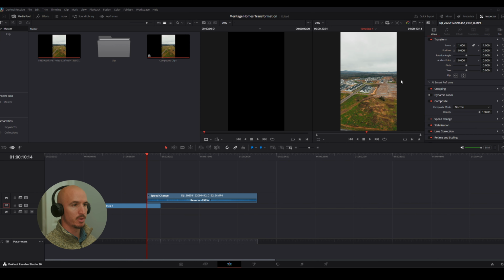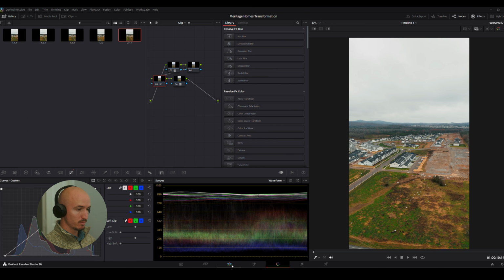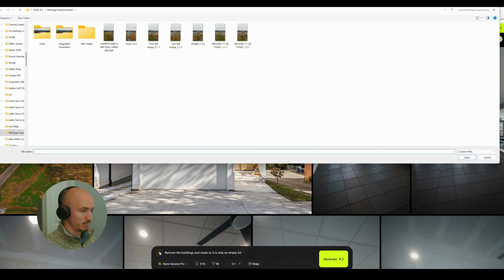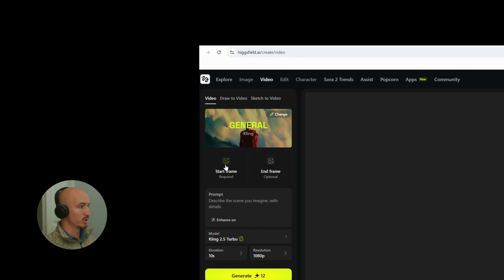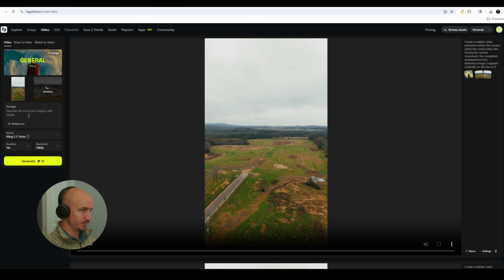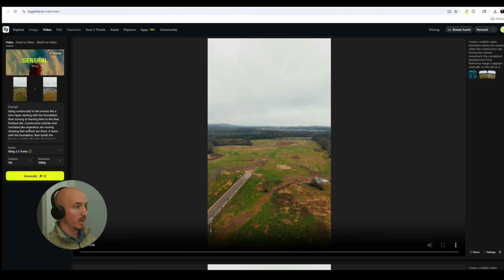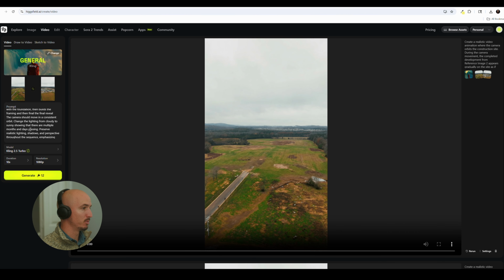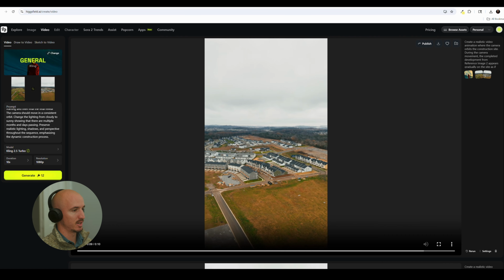How I Made This Viral AI “Construction Timelapse” Effect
Learn exactly how to create the viral AI “construction timelapse” effect that’s been blowing up real estate feeds. In this step-by-step tutorial, I’ll show you the full workflow I use to turn a single photo or clip into a cinematic build-from-nothing sequence — no fancy cameras, no time-lapse setup, just AI.

Whether you’re a real estate videographer, editor, or content creator looking to level up your listings, this effect will make your videos stand out instantly.

What You’ll Learn:

How to prep your photo or clip for the best AI results

The exact prompt and settings I use

How to create smooth multi-stage “build” transitions

How to keep the camera angle locked so the effect looks real

How to add finishing touches in your editing software

How to export for IG Reels, TikTok, and YouTube Shorts

Why This Effect Works

This trend grabs attention immediately — viewers LOVE seeing a home “magically” appear piece-by-piece. It’s a perfect way to showcase flips, new builds, communities, or transformation content without waiting months for construction footage.

Tools Used in This Video:

AI generator (Higgsfield, Runway, or similar)

Real estate videographers
Listing content creators
Editors wanting new tricks
Home builders + developers
Anyone who wants higher-retention videos

IMAGE PROMPT: Remove the buildings and roads so it is only an empty lot

VIDEO PROMPT: The camera should move in a consistent orbit. Change the lighting from cloudy to sunny showing that there are multiple months and days passing. Preserve realistic lighting, shadows, and perspective throughout the sequence, emphasizing the dynamic construction process.